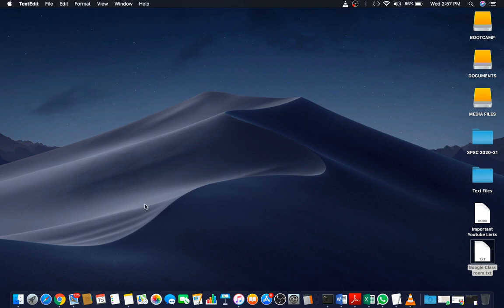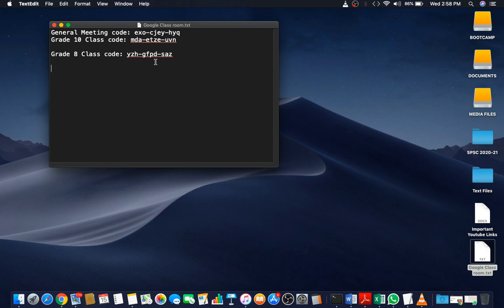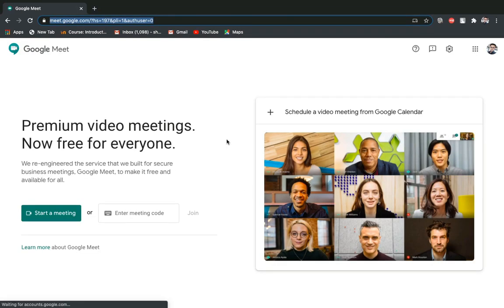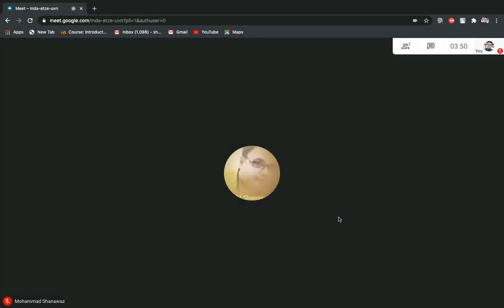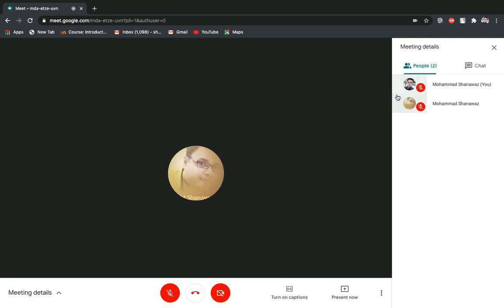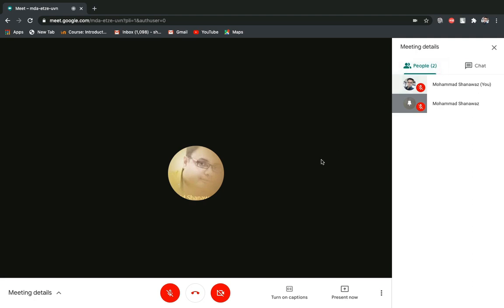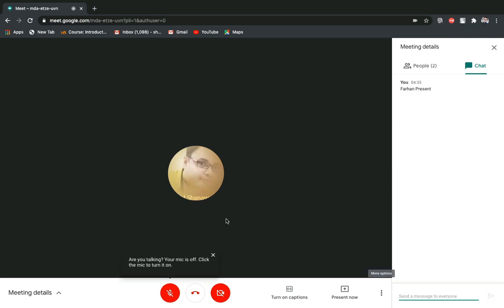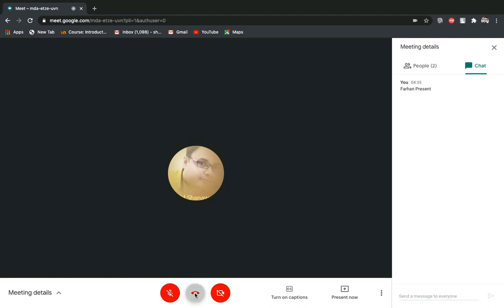Video Guide Live Class Google Meet...SNZ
Using Google Meet to connect and do Live Class. Instructions.